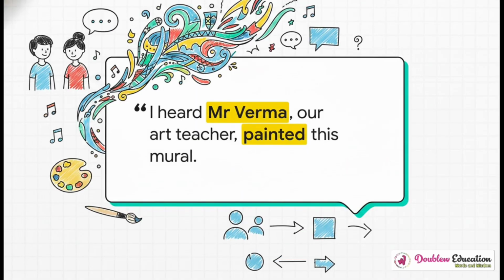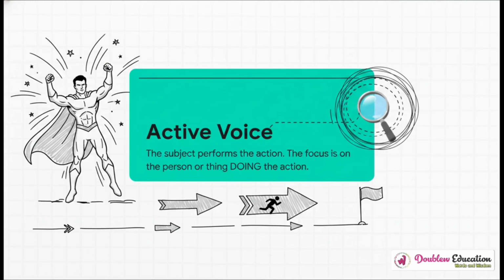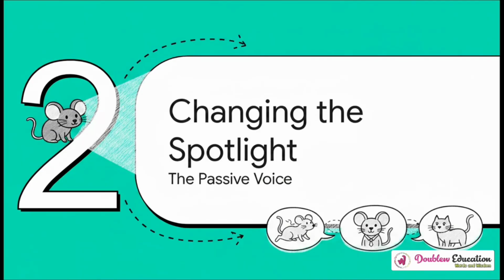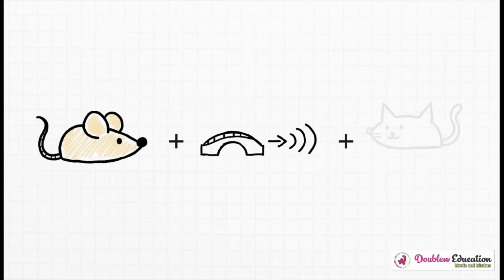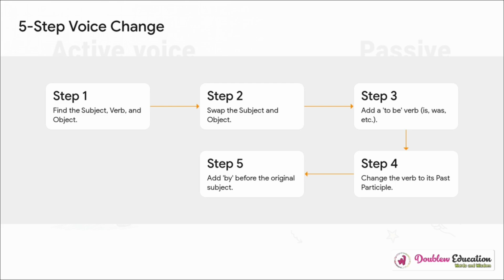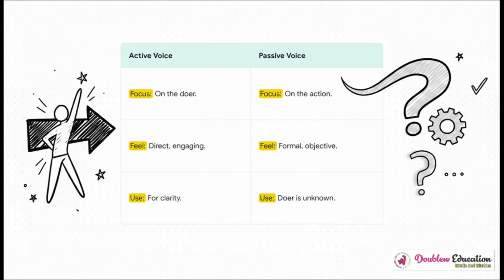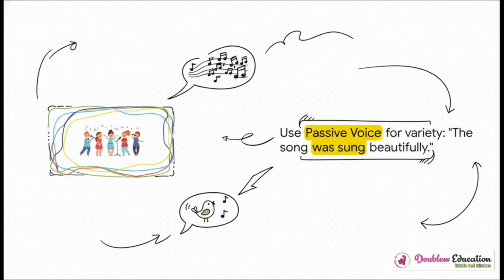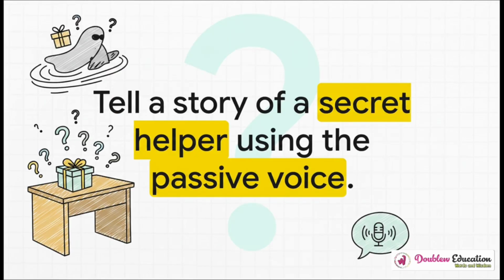Active and Passive Voice — Class 8 — Wonder English Grammar | Doublew Education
Class 8 — Chapter 14: Active and Passive Voice

"The cat chased the mouse" vs "The mouse was chased by the cat" — same event, totally different vibe! Active and passive voice can completely change how confident or evasive your writing sounds. We show you when (and when NOT) to use each. Keywords: active and passive voice, voice grammar rules, English grammar tutorial, grade 8 English